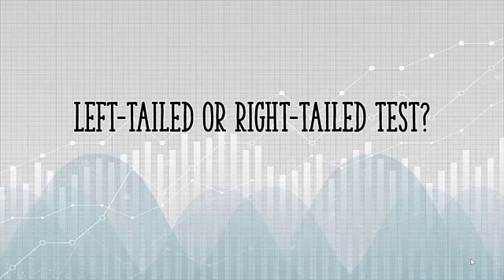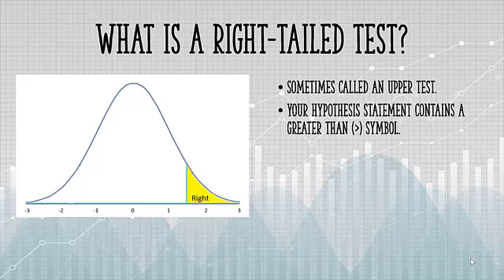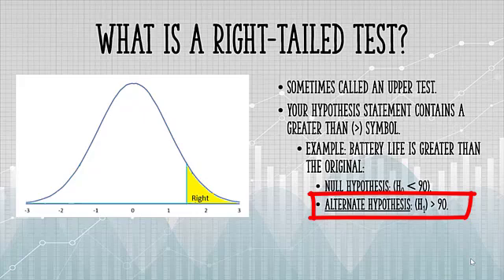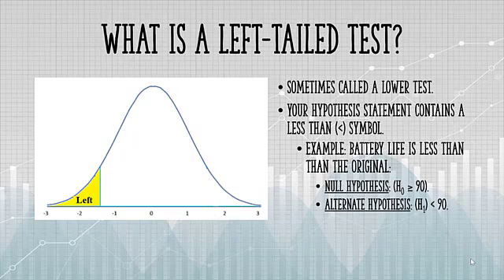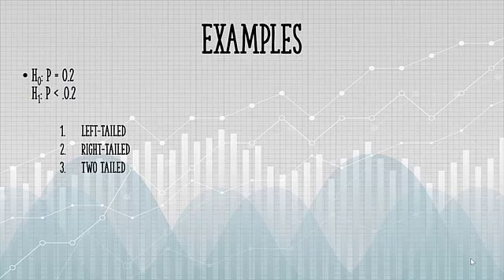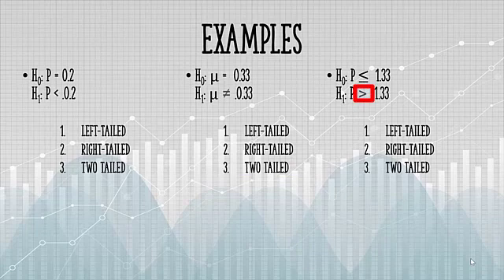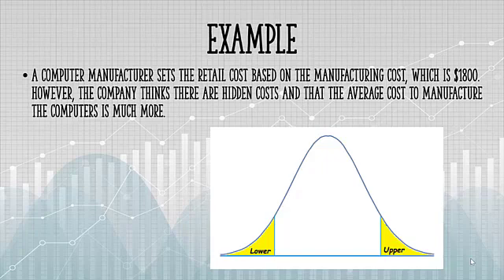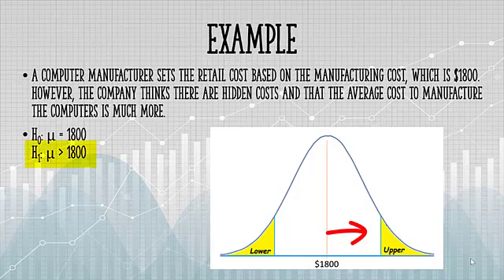Left Tailed or Right Tailed Test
A tail in hypothesis testing refers to the tail at either end of a distribution curve. Watch the video to learn more about using a left tailed or right tailed test, or visit us